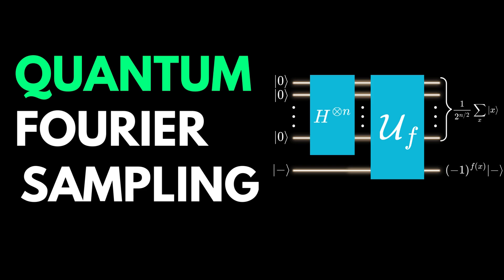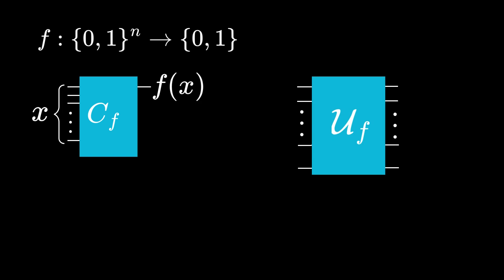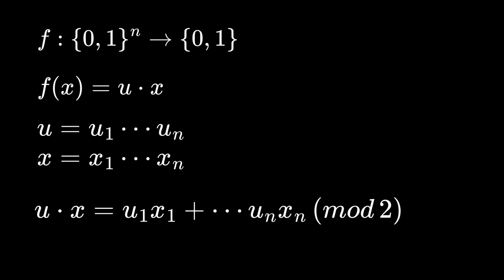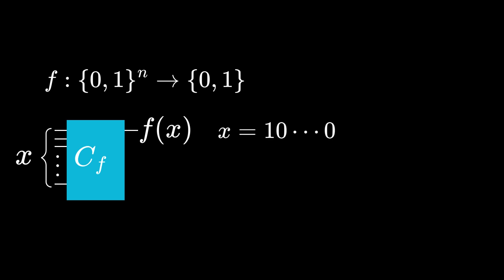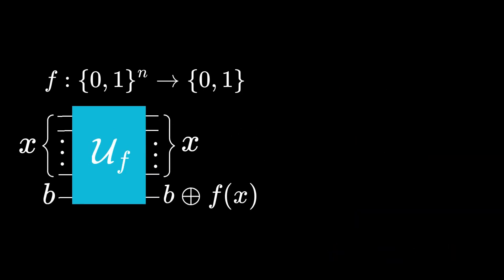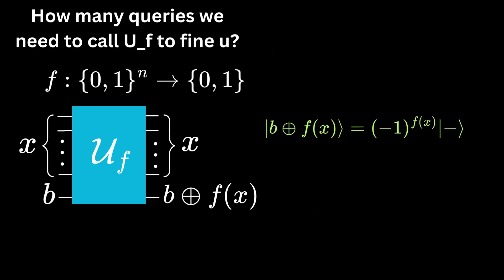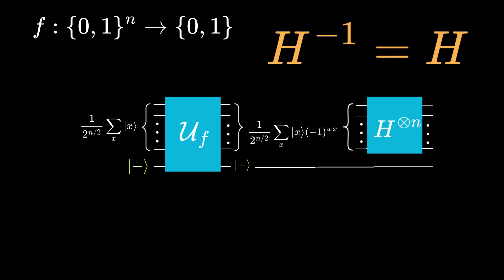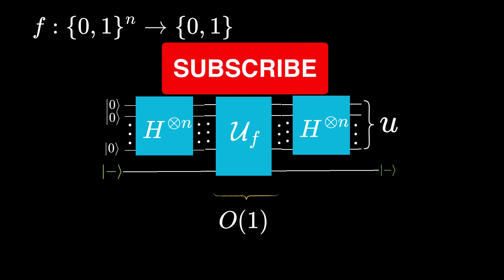Quantum Computing | Ep. 10: Quantum Fourier Sampling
Discover the essentials of Quantum Fourier Sampling in our concise video. We break down its role in quantum computing, highlighting specific applications and its impact on complex algorithms. Perfect for those seeking a quick, yet thorough understanding of this pivotal quantum concept.